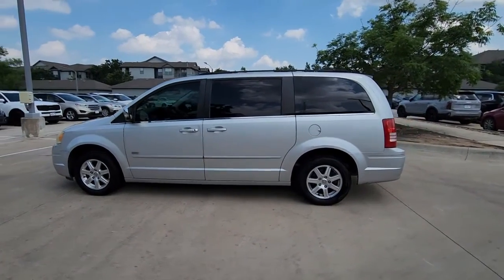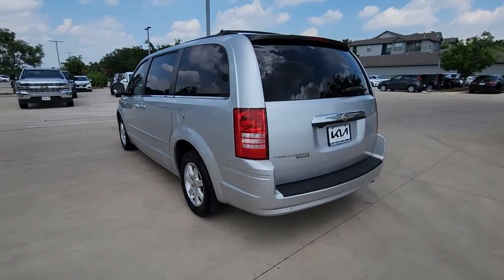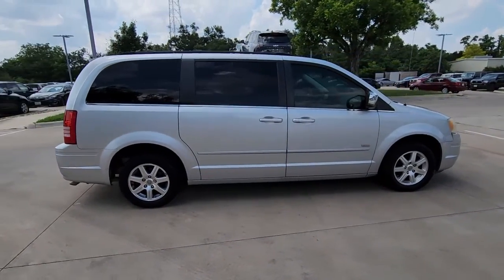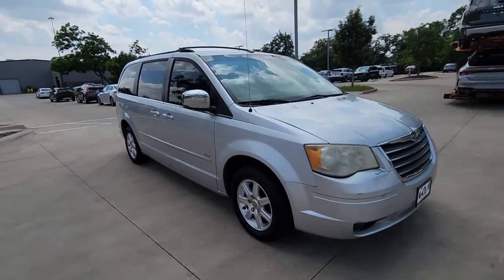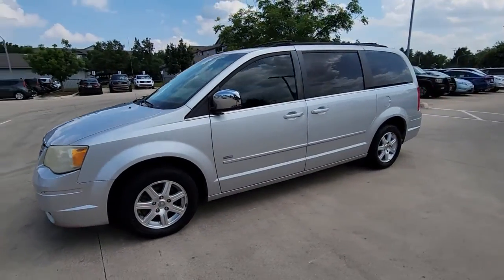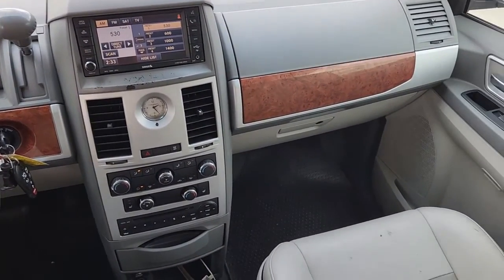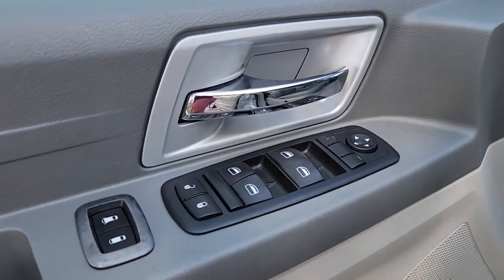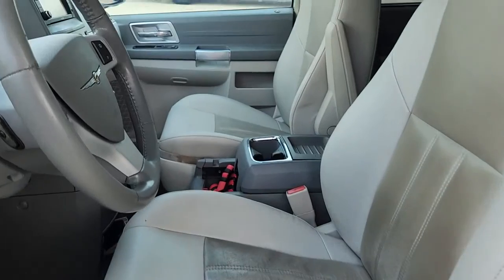2008 Chrysler Town_&_Country Austin, Round Rock, Cedar Park, Leander, Plugerville 8R782395P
Bright Silver Metallic Used 2008 Chrysler Town_&_Country Touring available in 13175 N. US HWY 183, Austin, Texas at Kia of North Austin. Servicing the Austin, Round Rock, Cedar Park, Leander, Plugerville, TX area.

13175 N. US Hwy. 183

Entertainment System Third Row Seat Nav System Leather Dual Zone A/C Rear Air Power Liftgate Quad Bucket Seats Aluminum Wheels 25L TOURING CUSTOMER PREFERRED ORDER SELECTION PKG SECURITY GROUP Consumer Guide Best Buy Minivan KEY FEATURES INCLUDE: Third Row Seat Quad Bucket Seats Power Liftgate Rear Air Dual Zone A/C. Chrysler Touring with Bright Silver Metallic exterior and Md Slate Gray/Lt Shale interior features a V6 Cylinder Engine with 198 HP*. OPTION PACKAGES: 25L TOURING CUSTOMER PREFERRED ORDER SELECTION PKG 3.8L V6 engine 6-speed auto trans Sirius satellite radio provided 2nd & 3rd row window shades MyGig multimedia system heated front & 2nd row seats leather seat trim ParkView rear back-up camera pwr front passenger seat front seat removable center console ENTERTAINMENT GROUP #2 MyGig multimedia system ParkView rear back-up camera single disc DVD player 2nd & 3rd row 8 video screen video remote control wireless headphones MYGIG MULTIMEDIA SYSTEM W/NAVIGATION AM/FM stereo 6-disc in-dash CD/DVD changer MP3 playback hard disc drive touch-screen display aux audio input Sirius satellite radio w/(1) year free service Sirius satellite traffic ParkView rear back-up camera rear view auto dimming mirror w/microphone UConnect hands-free communication SECURITY GROUP chrome fold-away heated pwr mirrors w/driver memory auto dimming integrated turn signals parksense rear park assist system rear view auto dimming mirror w/microphone UConnect hands-free communication security alarm 16 X 6.5 ALUMINUM WHEELS (STD). EXPERTS REPORT: newCarTestDrive.coms review says The new Stow n Go seating design makes it more versatile than the competition Chryslers new second- and third-row seats fold perfectly flat flush with the floor.. Consumer Guide Best Buy Minivan. Horsepower calculations based on trim engine configuration. Please confirm the accuracy of the included equipment by calling us prior to purchase.